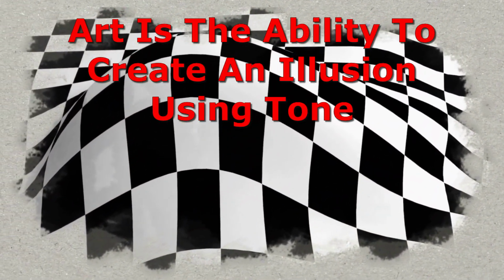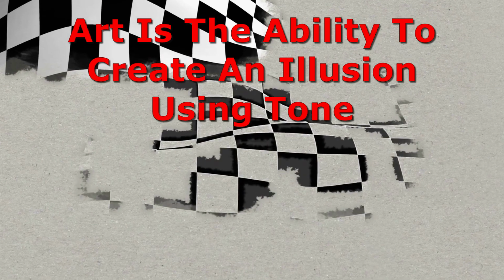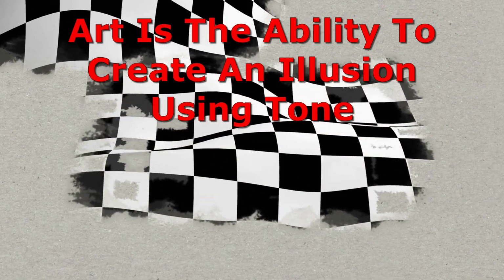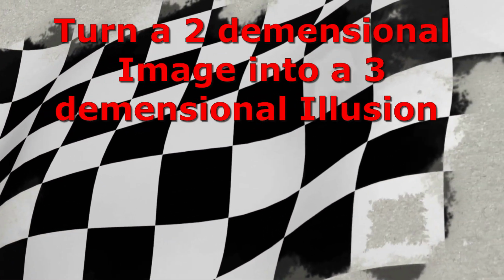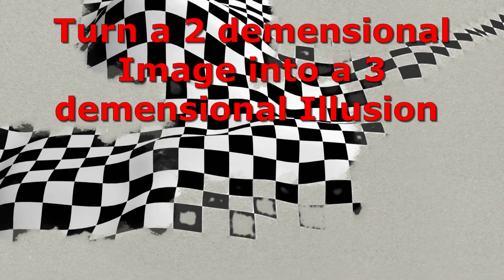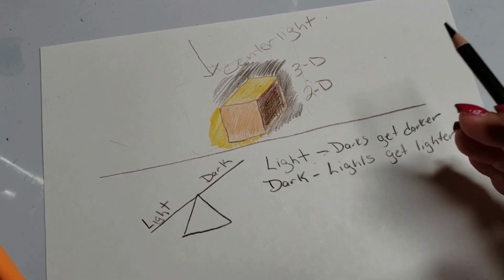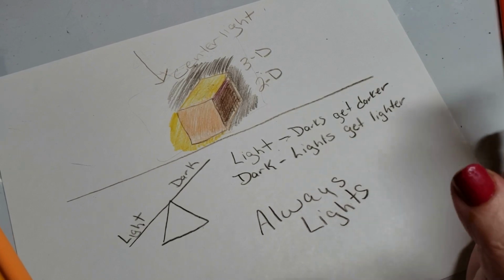Fundamentals Of 3-D Artwork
Supplies In This Video :
Grey Scale Finder
Star-Joy Gold Edition Pencils
Hobein White OP 501